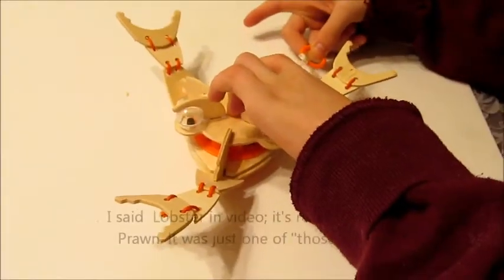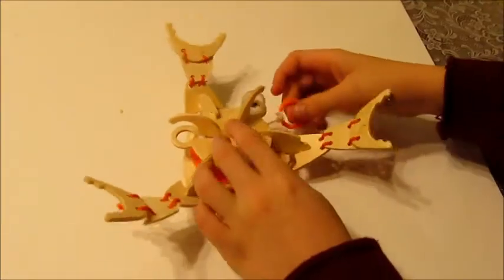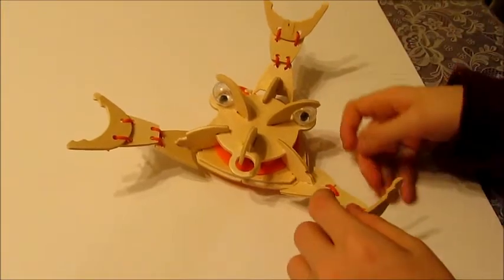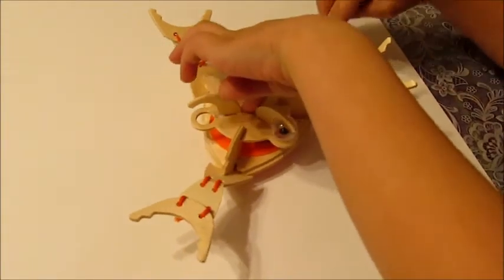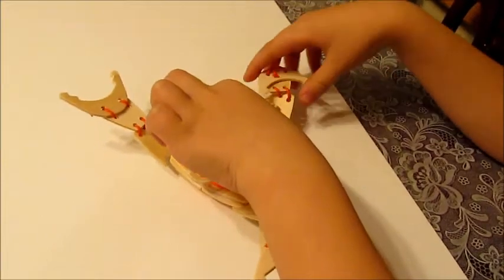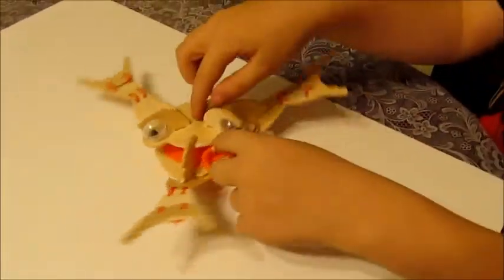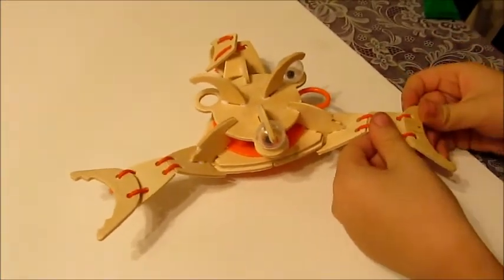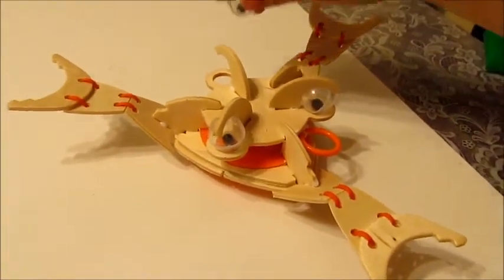Haba Terra Kids Assembly Kit Twirling Prawn Kids Toy in review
Visit Our link below to read our full written review.

Terra Kids assembly kits are perfect for kids who love arts, crafts & creating. We provide a closer look at the Haba Terra Kids Assembly Kit twirling prawn.